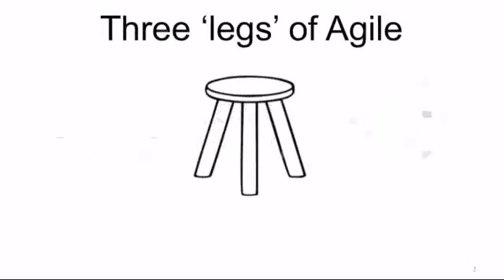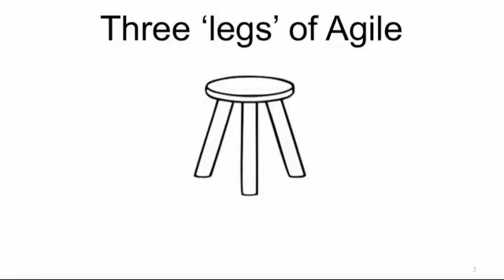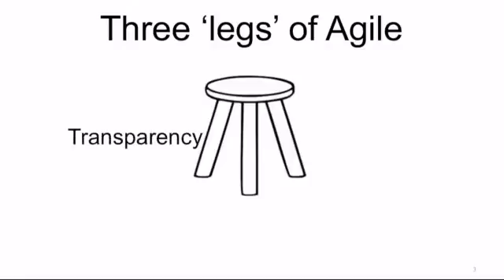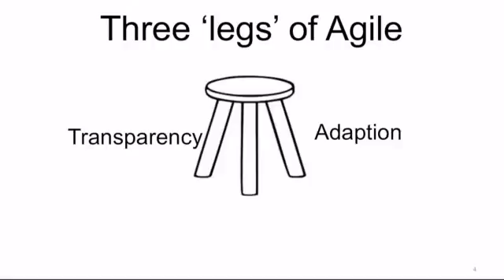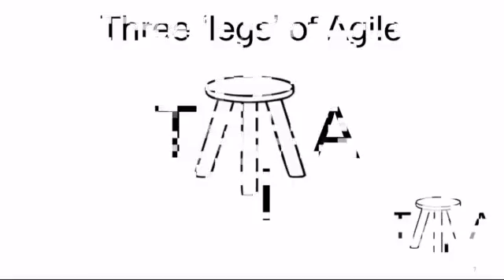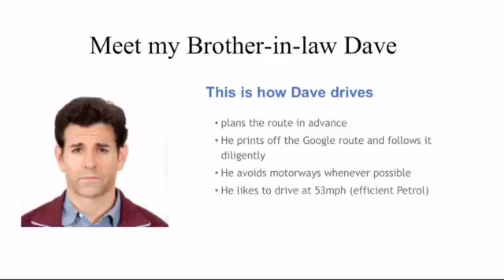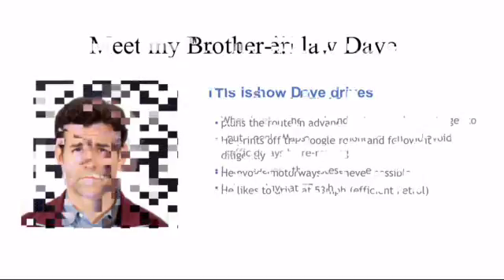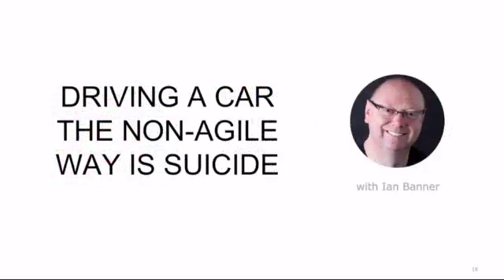Agile Bites - Driving a car the Agile way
This video is about Agile Bites - Driving a car the agile way